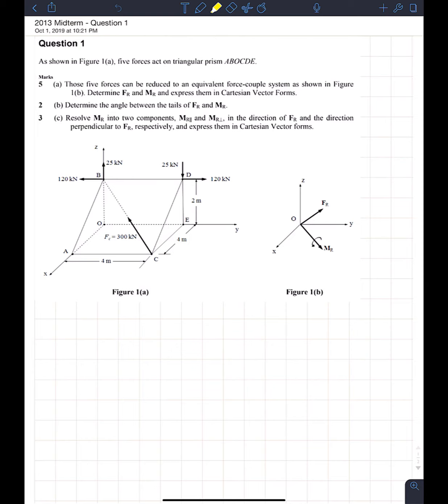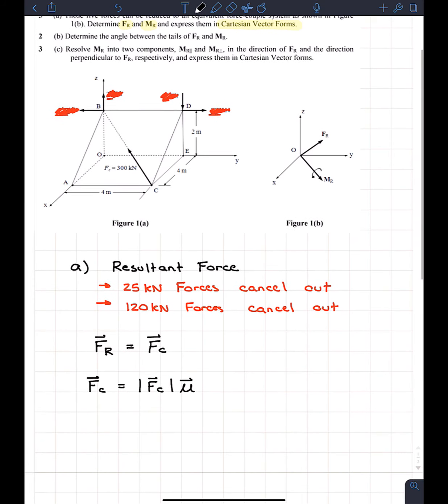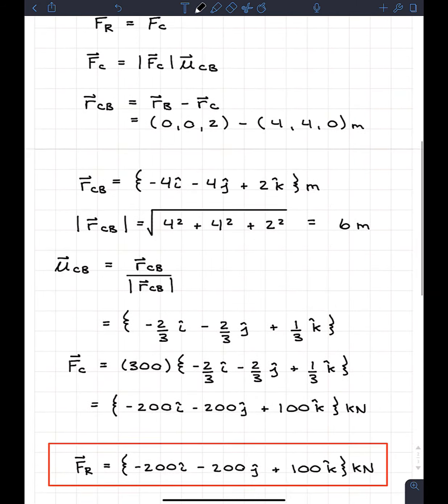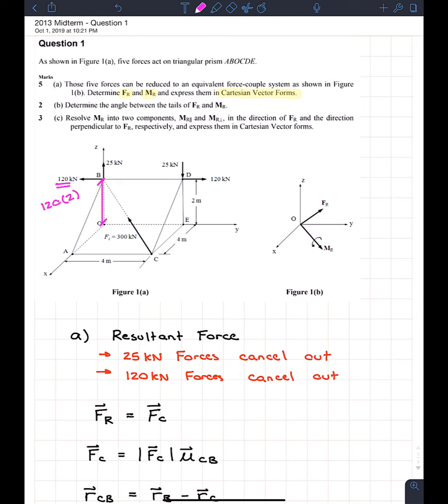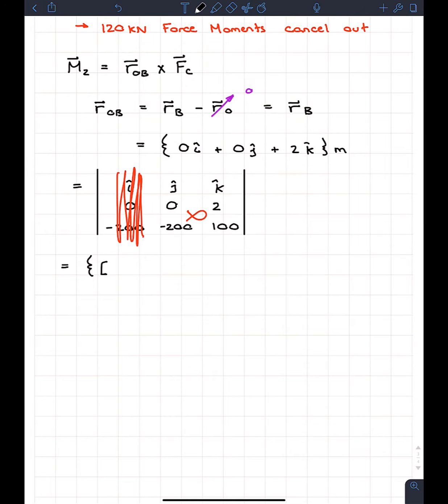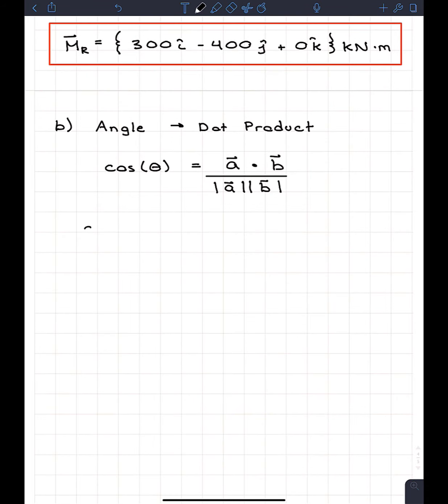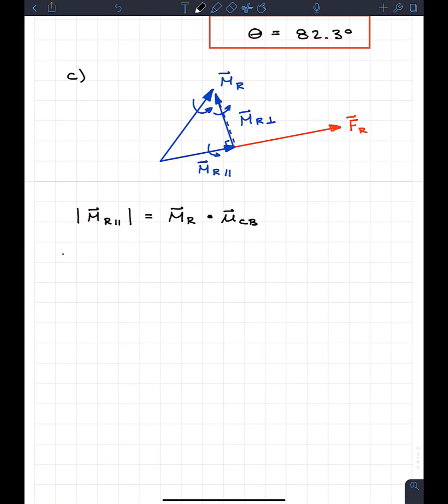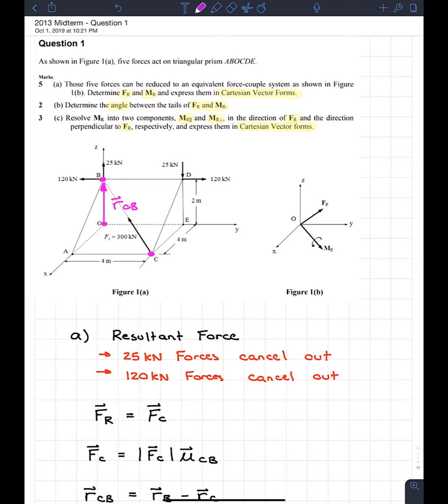Engineering Statics - Old Example | 2013 Midterm - Question 1 (Resultant Force and Moment)